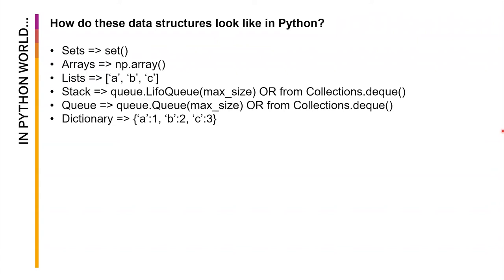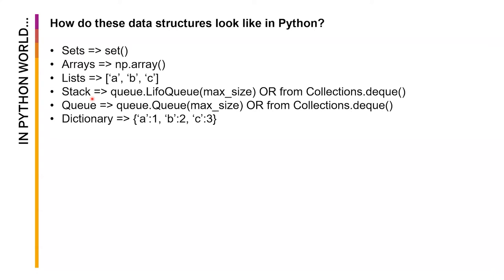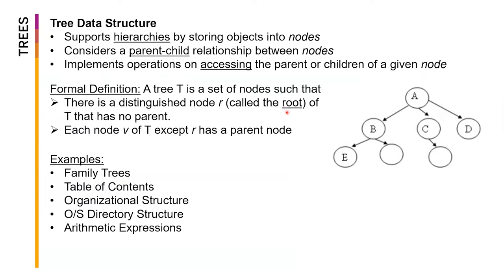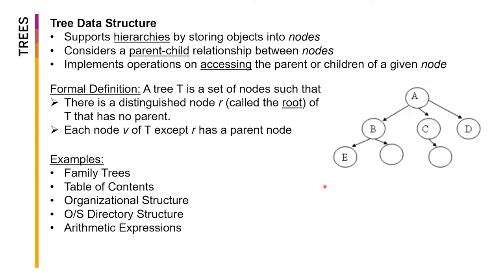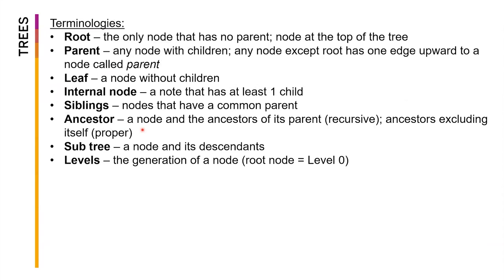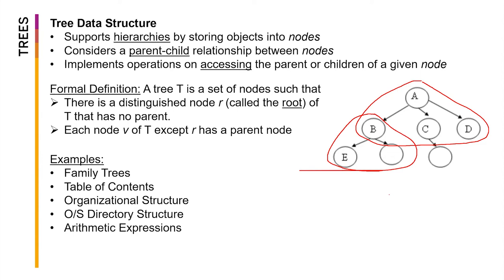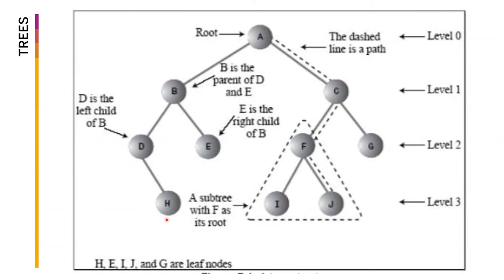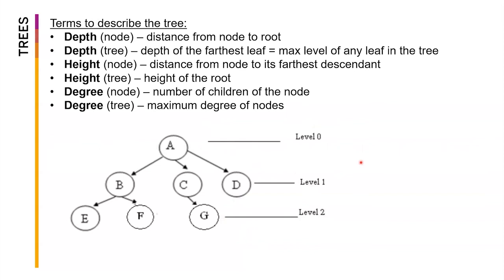2122 MSYS 30 (C) Day 9: Trees